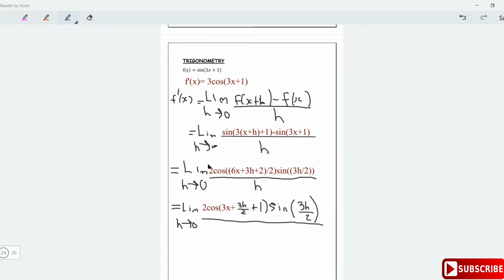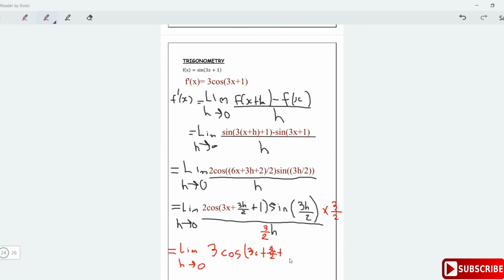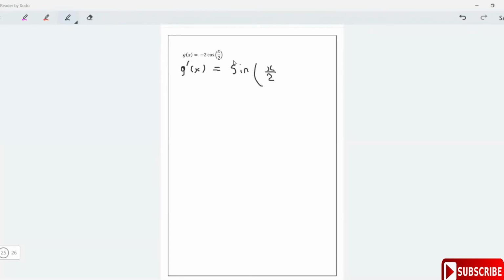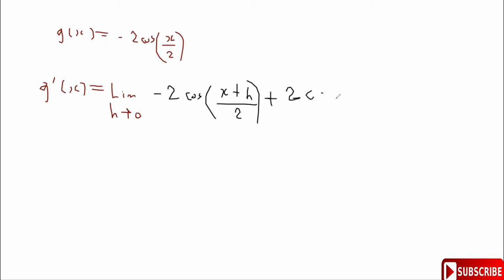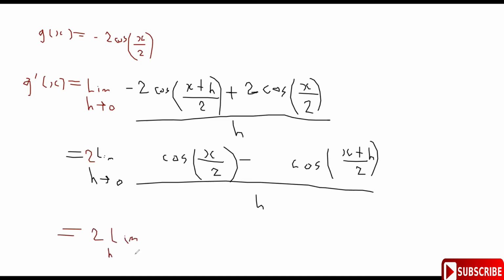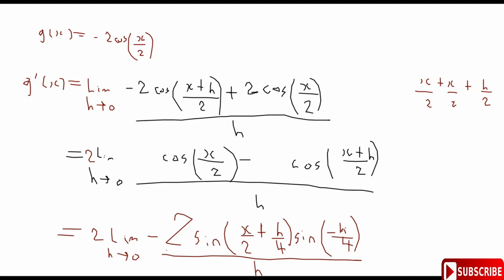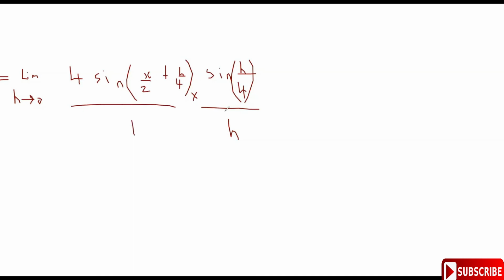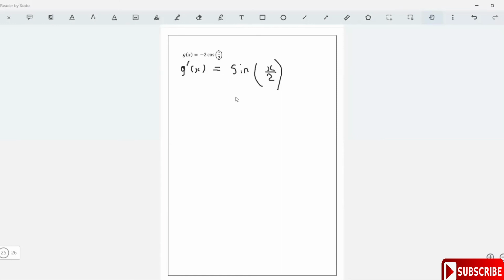DIFFERENTIATION FROM FIRST PRINCIPLE| TRIG EXAMPLE